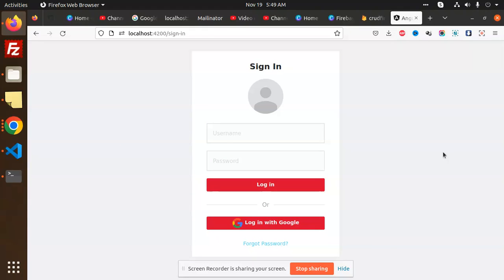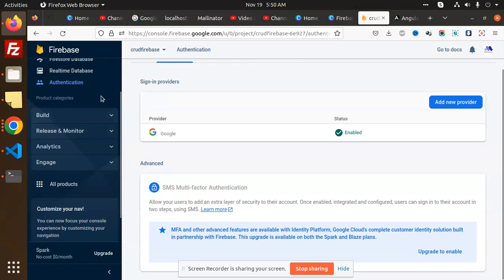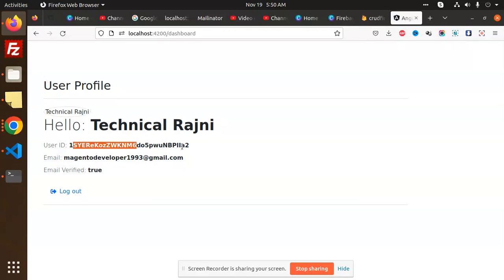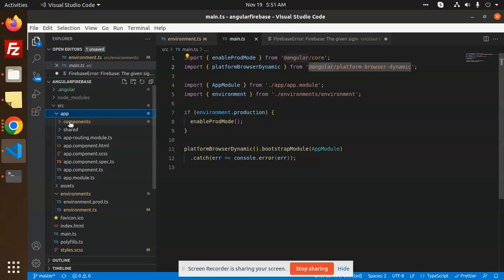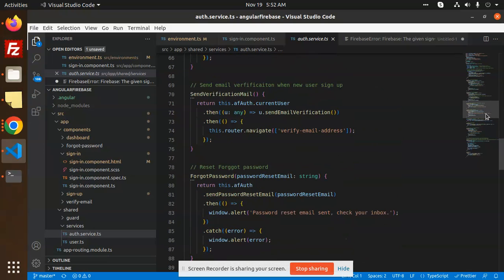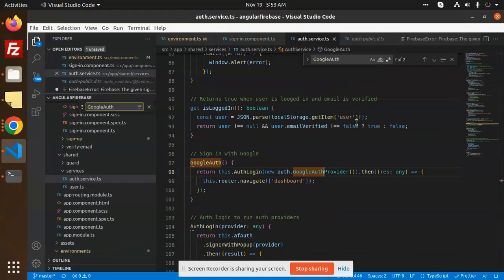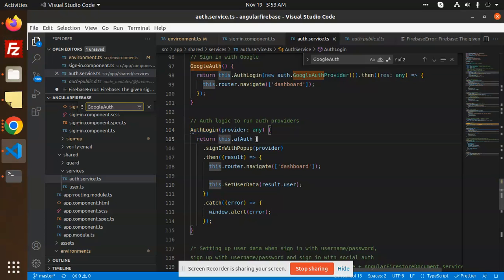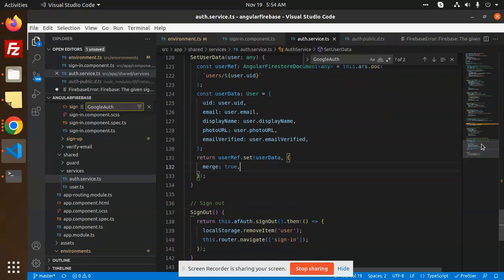Angular 14 Firebase Login with Google Tutorial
In this Angular 14 Firebase Login with Google Tutorial, we will be creating a simple user interface that will query our Firebase database for users and display their details on the page.

If you are looking to add a user registration feature to your application, then this tutorial is for you. We will be creating a user interface in Angular 14 that will use Firebase to query our database for users and display their details on the page. After watching this video, you will have a good understanding of how to use Angular 14 and Firebase together to create a login screen for your application.